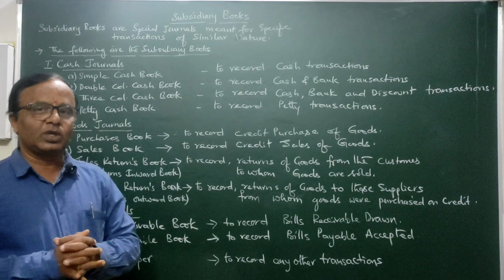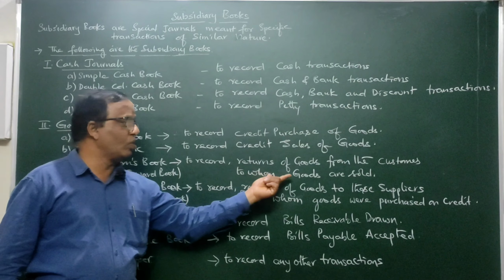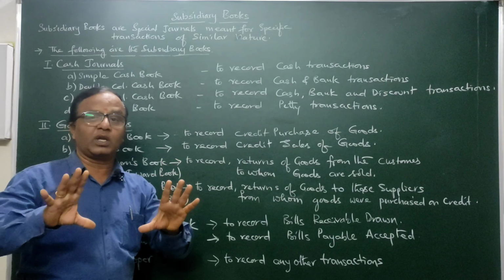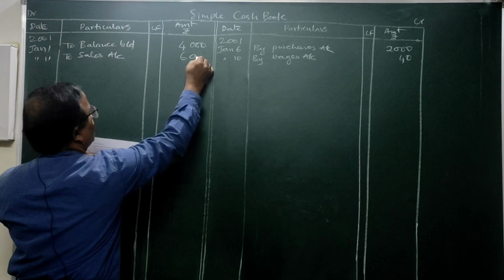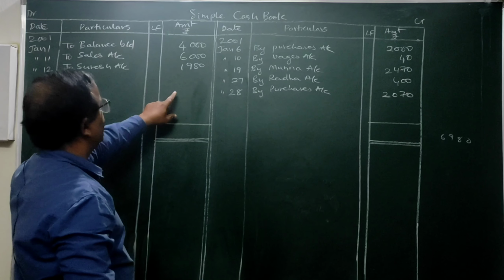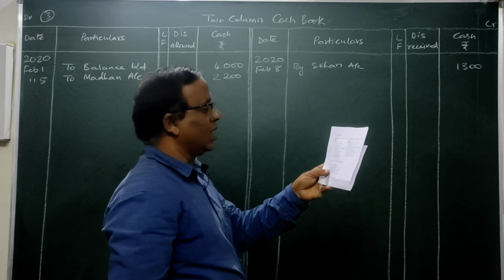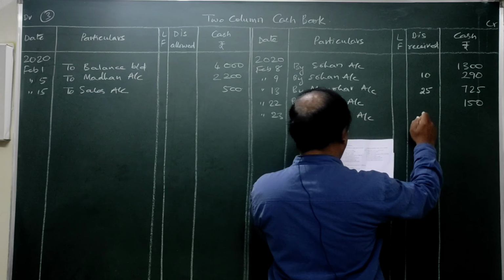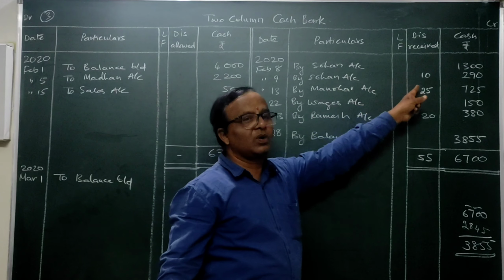Financial accounting I Cash book (part 1)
Questions on cash book